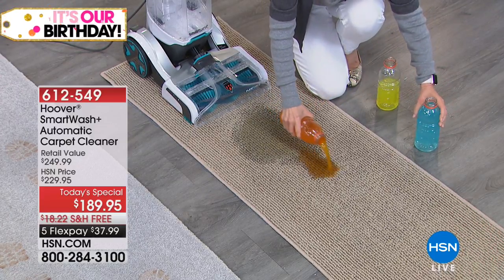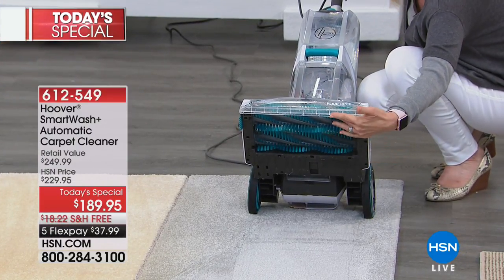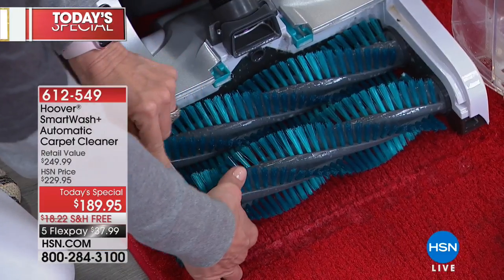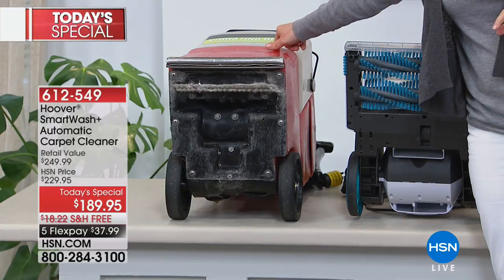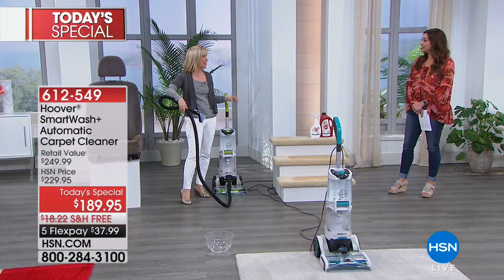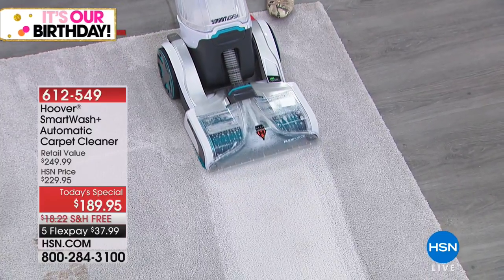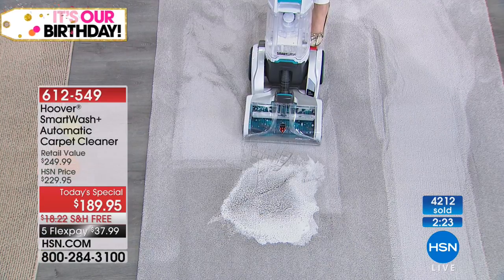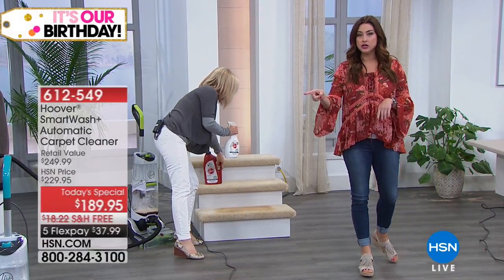Hoover SmartWash+ Automatic Carpet Cleaner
Is your carpet really as clean as it could be? You'll know with SmartWash+, Hoover's automatic carpet cleaner. Simply push forward to clean, pull back...